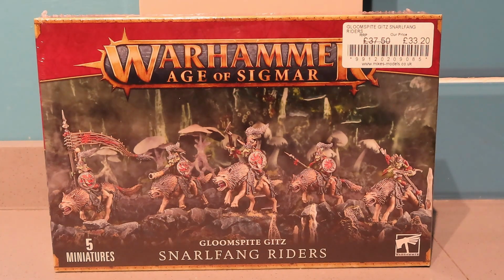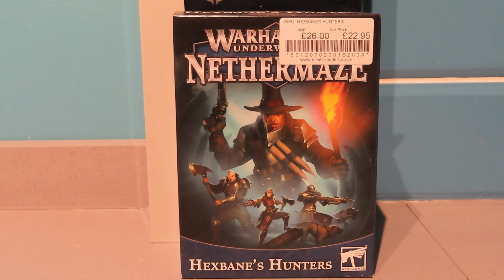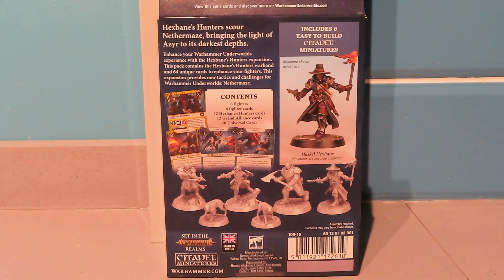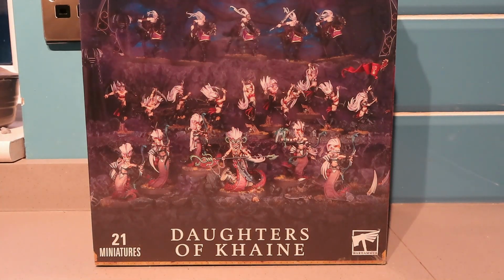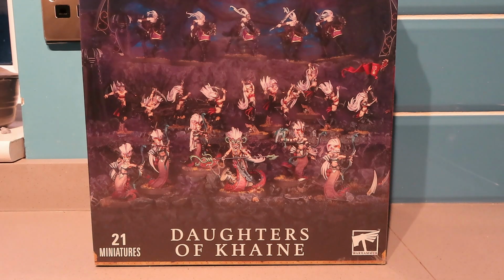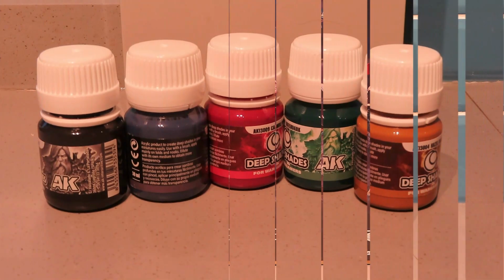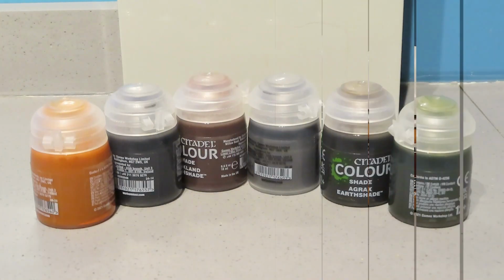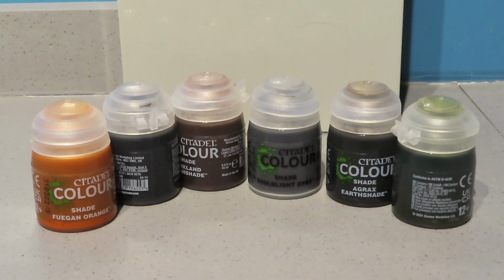More Stash Adds 2/2/2024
Yep I bought more stuff!!! I need to stop!!! 😂😂